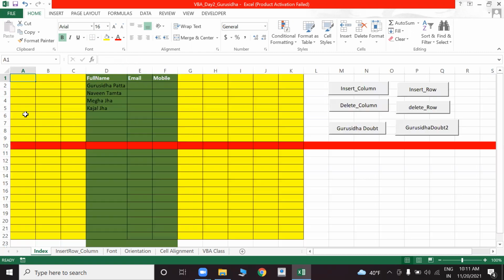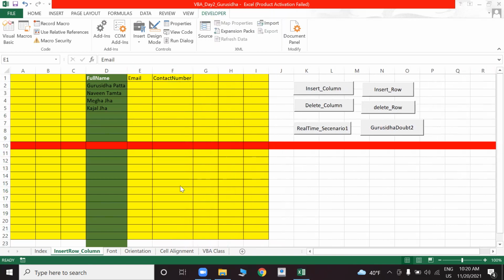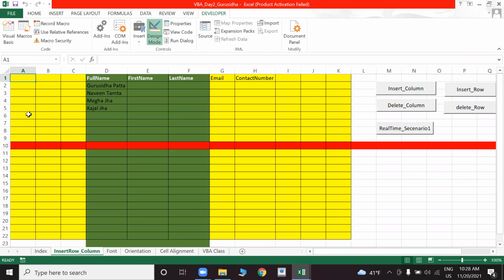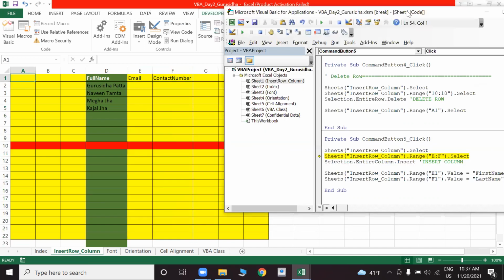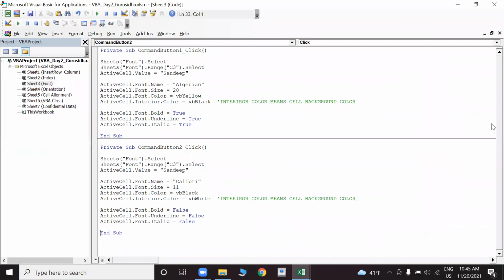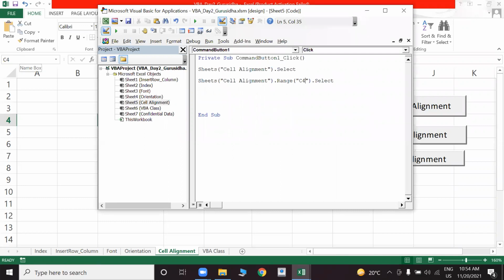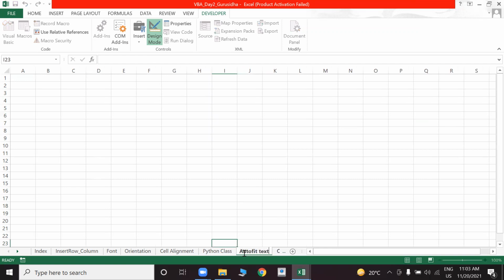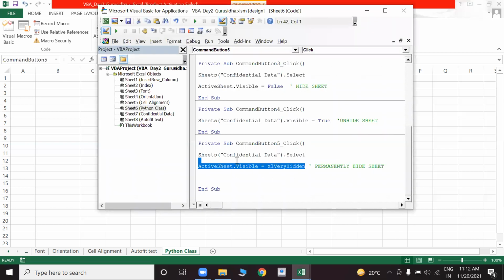VBA Basic Class Day2 | VBA Basic for Beginners | VBA Online Class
Hello Friends,

This video is a part of one of my live session for VBA Class Day2.

So, if you're interested to learn VBA, you may find this video worthful. Will soon upload subsequent live tutorials for you.

I hope, you will learn a lot from this video. Keep Watching guys!!!

Check out other important video links :

1. UNBEATBALE XLOOKUP | XLOOKUP VBA | HOW TO USE XLOOKUP VBA |  XLOOKUP VS INDEX MATCH  AND VLOOKUP |

2. How to create Gantt Chart in Excel | Create a Basic Gantt Chart in Excel | Gantt Chart excel |

3. Data cleaning in Excel | Best Excel Tricks to Clean Data | Raw Data Clean | Excel Data Cleaning |

4. VLOOKUP WITH CONCATENATE | Excel Magic Trick - VLOOKUP Return Two Values to One Cell or Two Cells |

5. Partial Match with VLOOKUP in Excel | MS Excel - VLookup Approximate Match | Wildcard in Vlookup | Excel VLOOKUP Function - All You Need To Know |

Visual Basic for Application